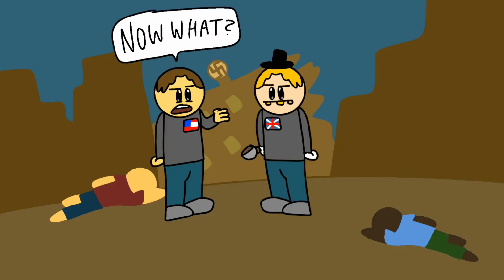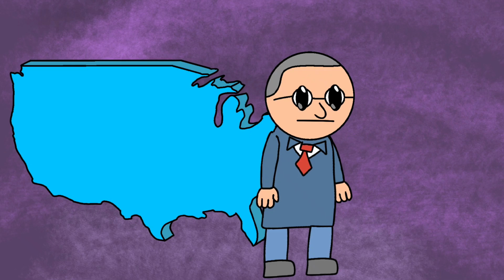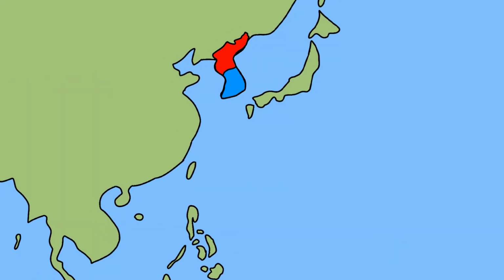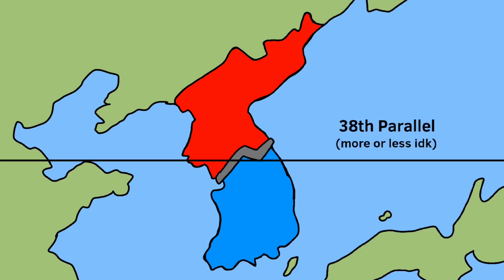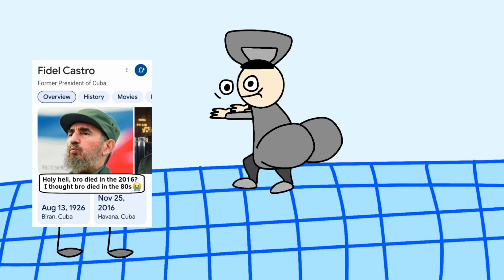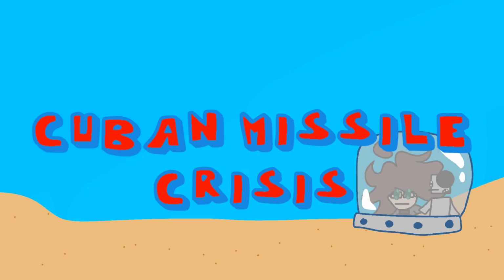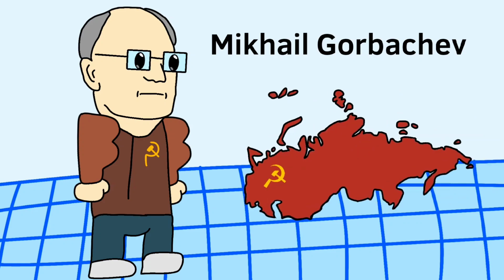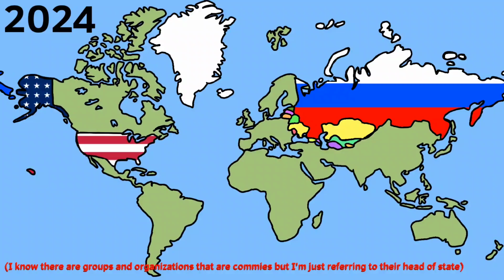The History of Russian Communism - (Part 2)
"Anti-money, anti-money, anti-money" 🦀(Bizzarro Mr. Krabs)
Cast & Credits
Malcolm - Himself
Hypercore_gamer - Assistant Writer (Segments)
Endcard Song - "Putting On The Ritz" by Freedom Trail Studio
Social Medias:
Chapters
00:00 - Intro
00:05 - So where were we?
00:17 - German Division
00:39 - Superpower Divorce
00:57 - Berlin Blockade
01:13 - The Korean and Vietnamese Wars
01:52 - The Cuban Missile Crisis
02:37 - The Space Race
02:59 - Dissolving The Soviet Union
03:27 - Post-Soviet Russia
03:37 - Modern Day
03:50 - Outro
Congrats, You Read All of The Description!